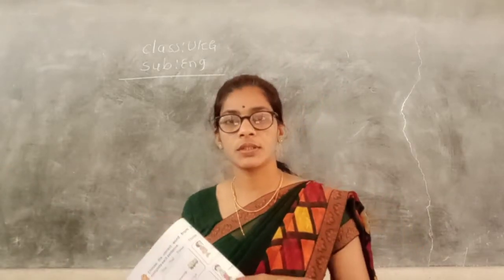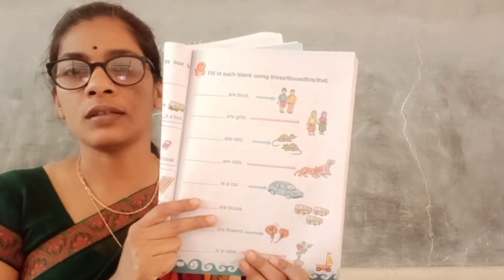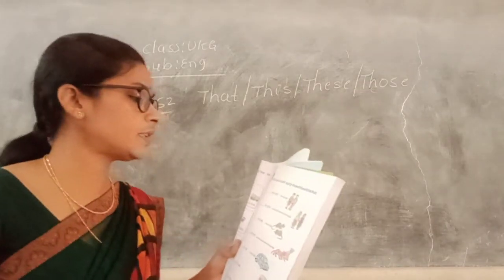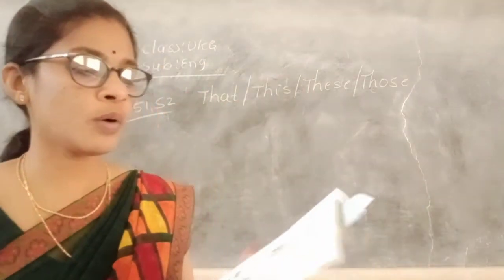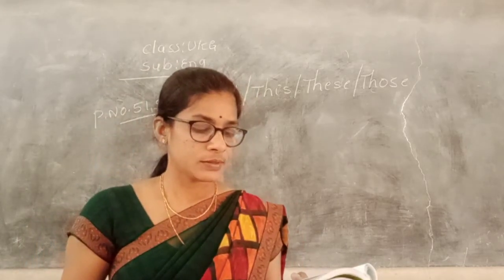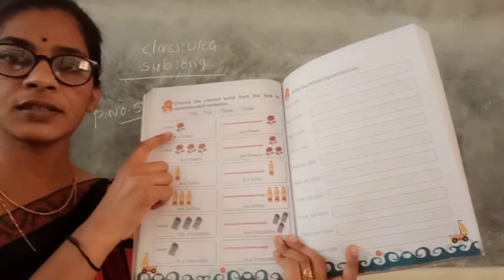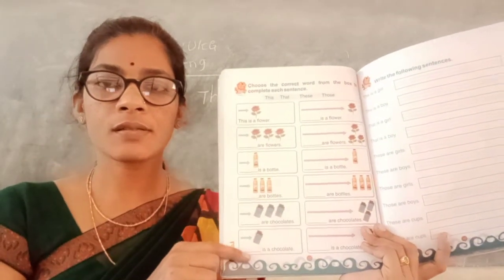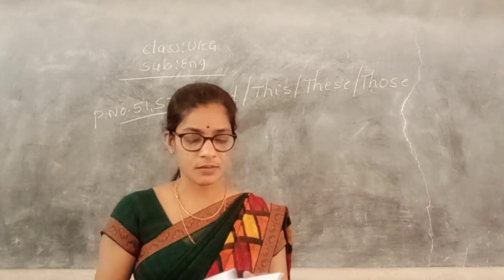Class UKG English 2